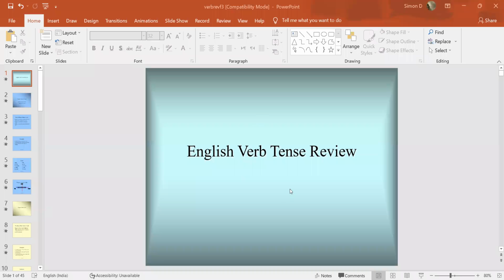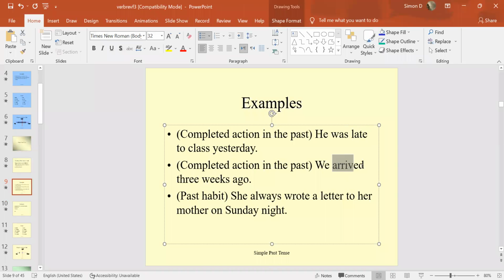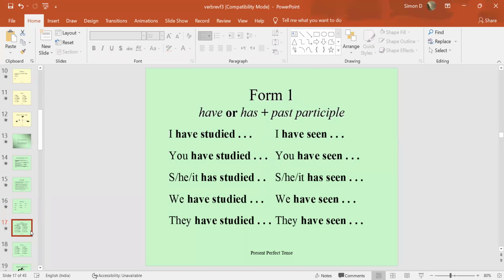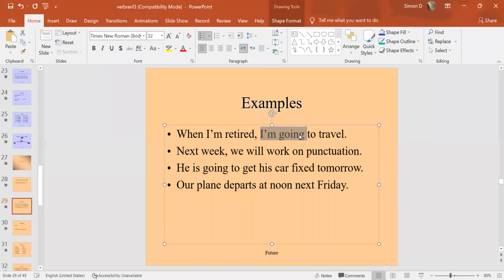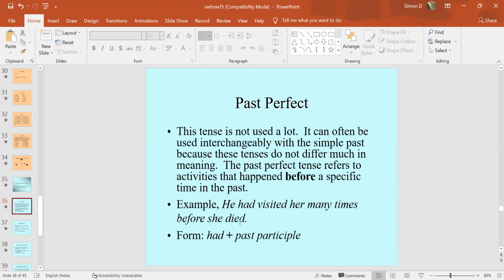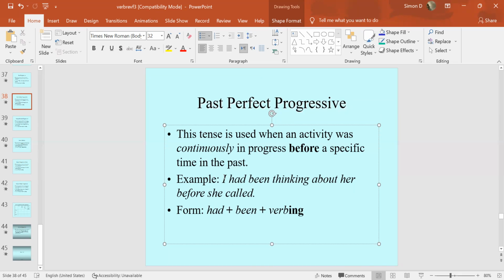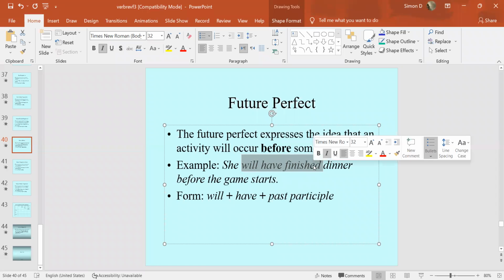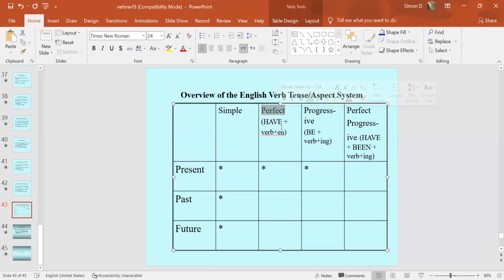Main Verbs and Tenses